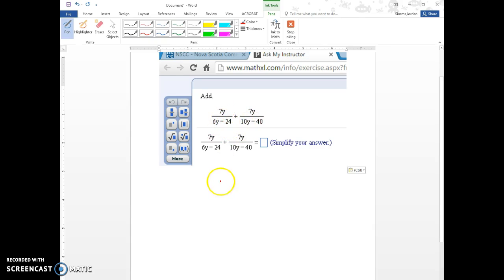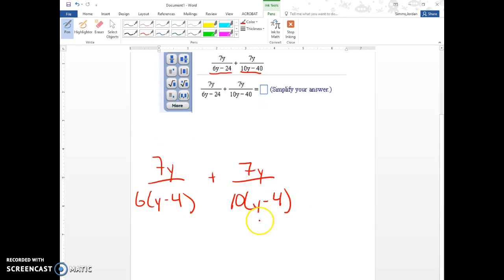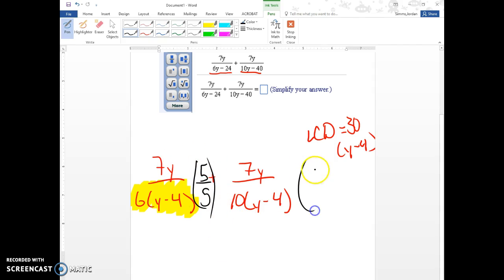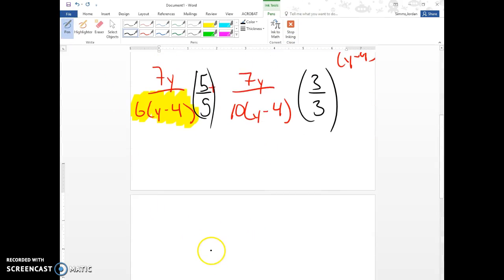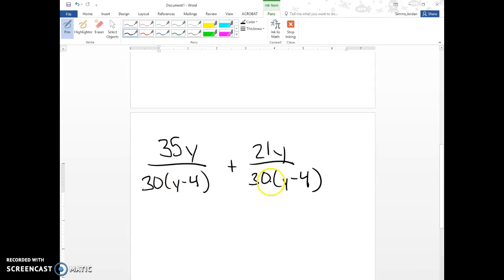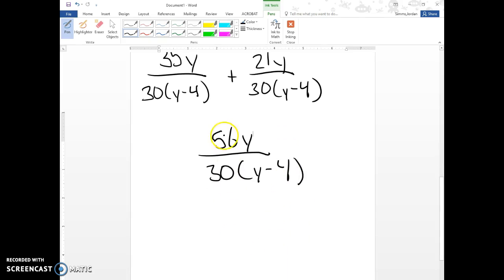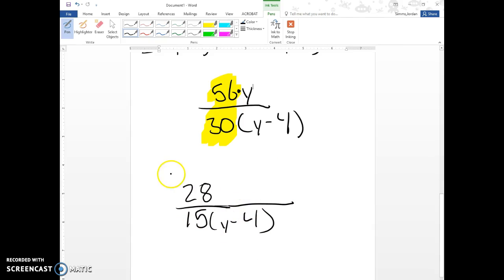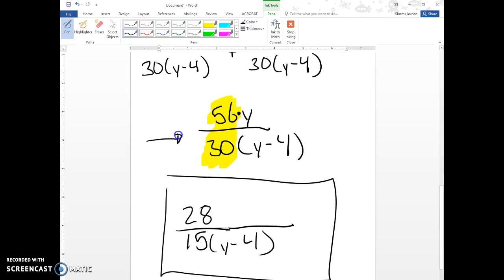Section P.7, Question: P.7.49